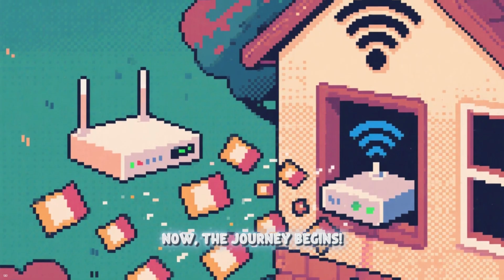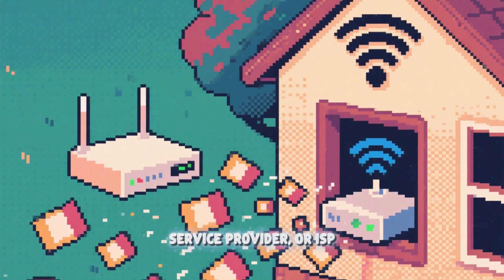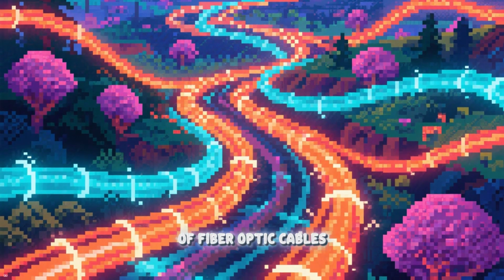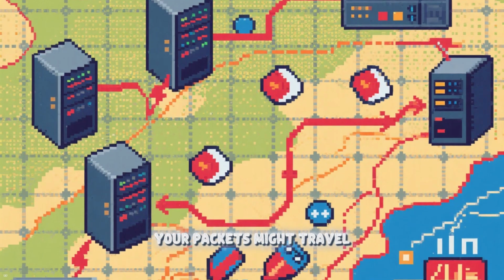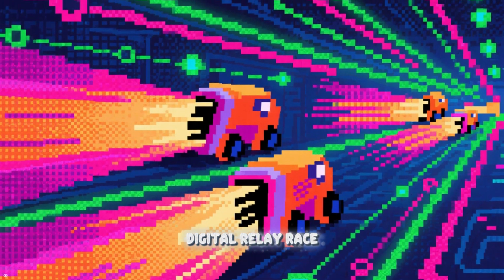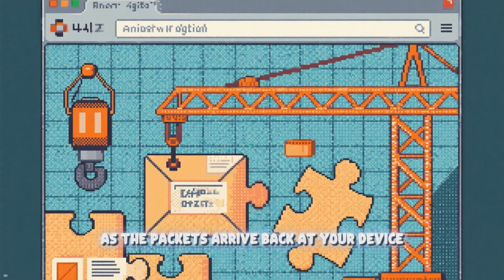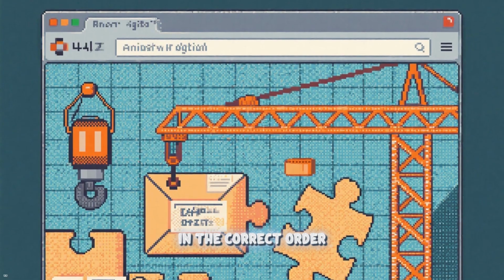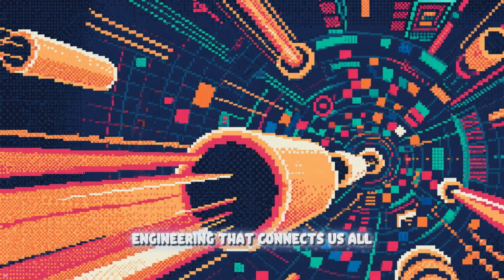How Does the Internet Work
Ever wondered what actually happens when you open a website, send a message, or watch a video online?

In this video, we break down how the internet works in a simple, easy-to-understand way. From data packets and servers to cables under the ocean and wireless signals in the air, you’ll discover the hidden journey your information takes every time you go online.

We’ll explore how devices connect, how websites are delivered to your screen in seconds, and what roles things like IP addresses, routers, and DNS play in making the internet fast and reliable. Whether you're a beginner or just curious about the technology you use every day, this video will give you a clear and fascinating look behind the scenes of the digital world.

Perfect for anyone who loves learning how things work.